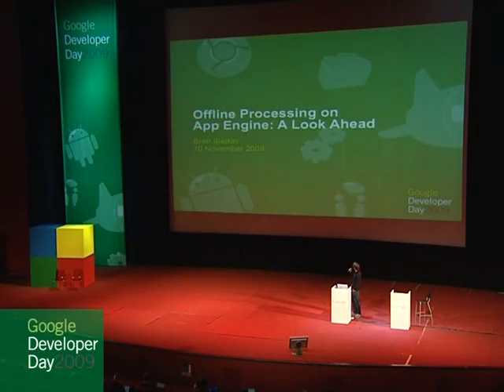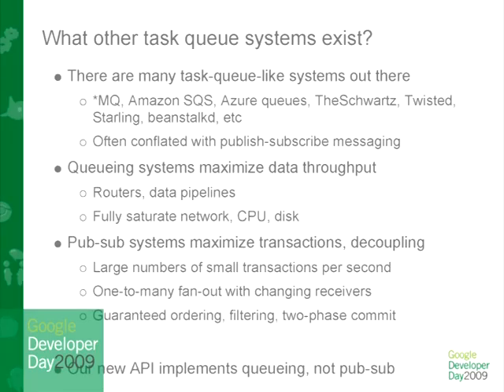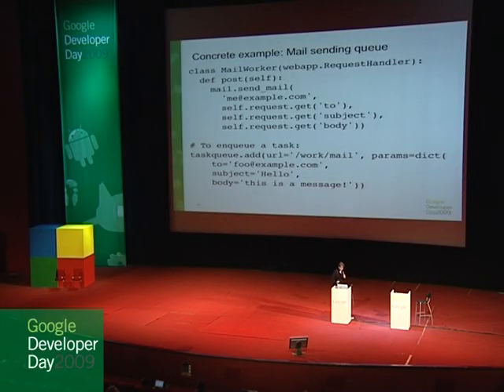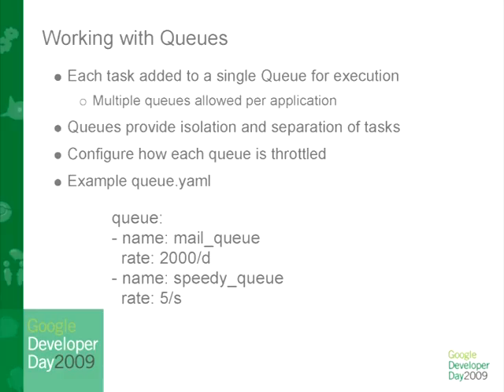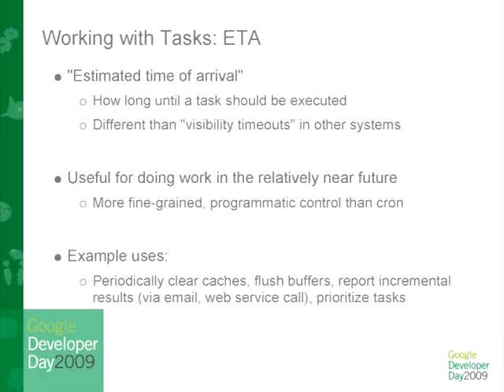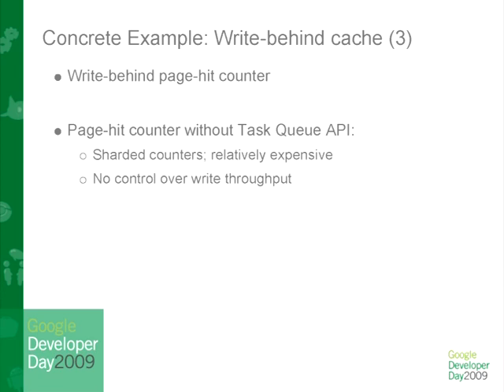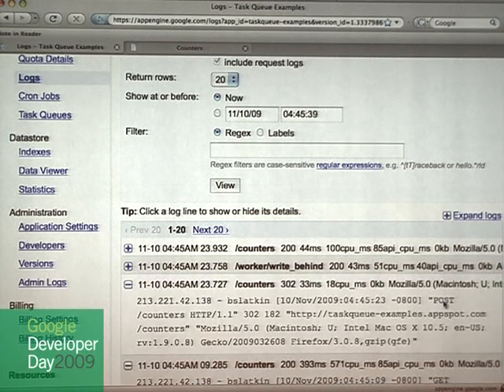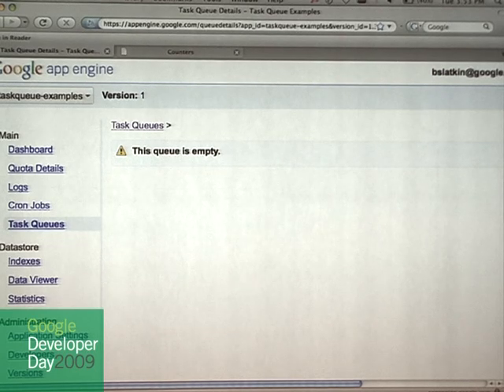GDD Moscow 2009. APP Engine (201) (EN)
GDD Moscow 2009. APP Engine (201) (EN), Brett Slatkin